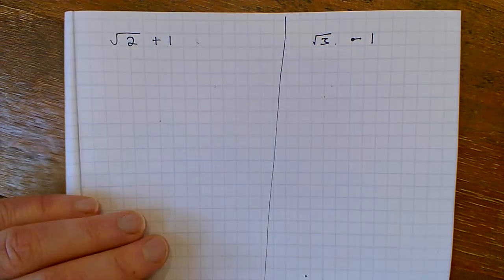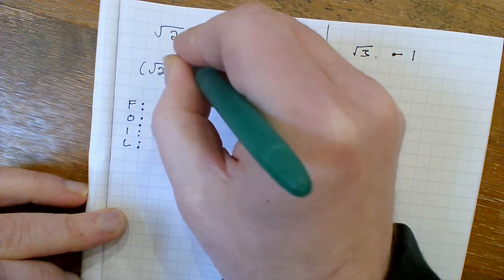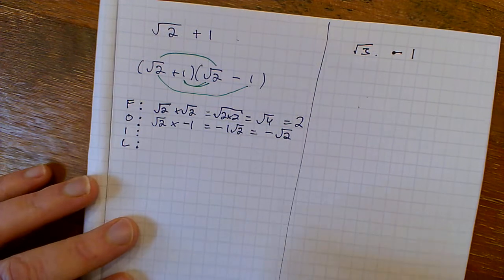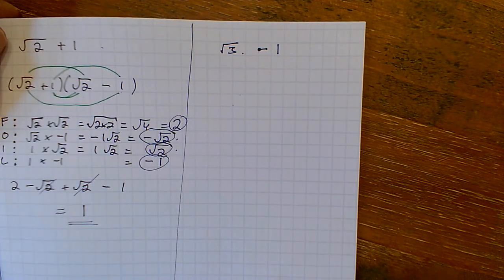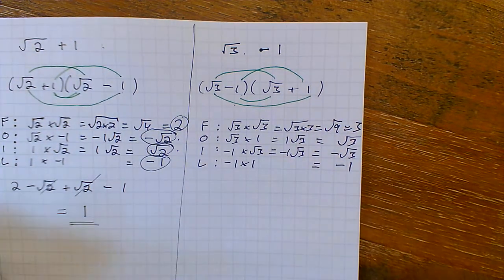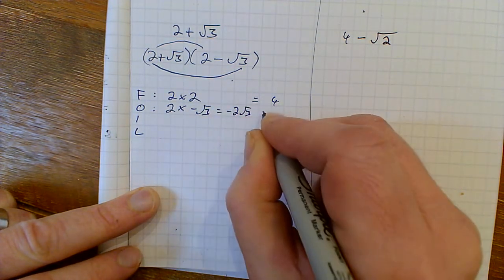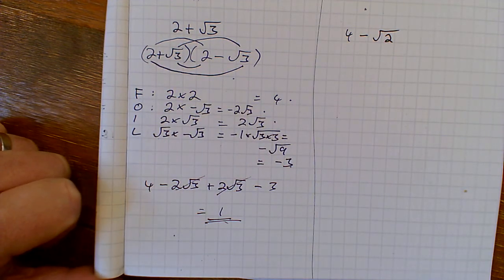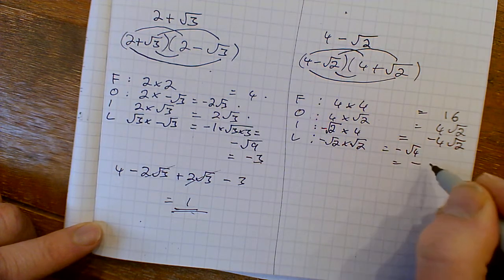Surds Multiply by Conjugate